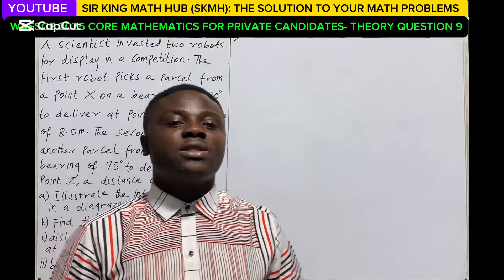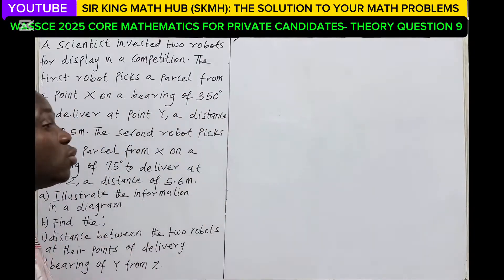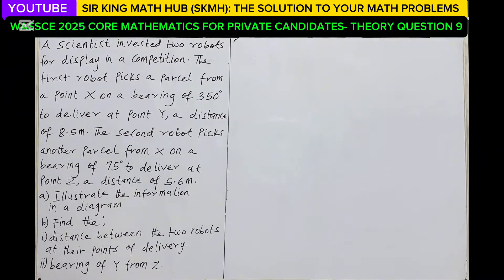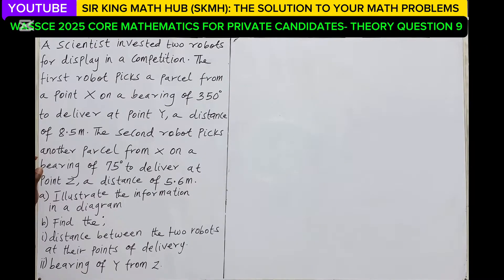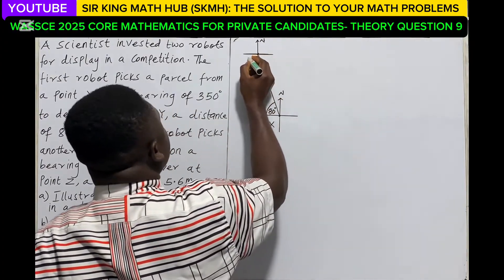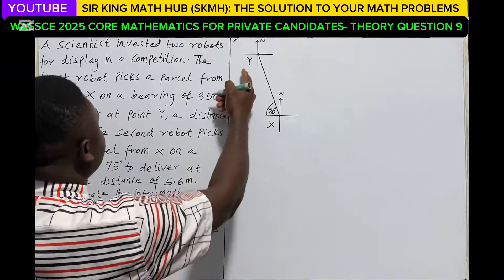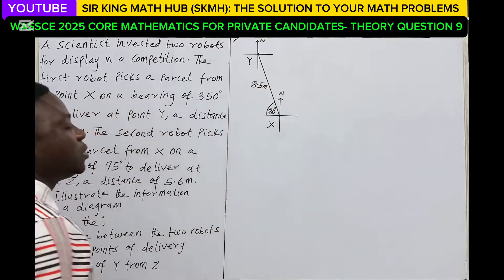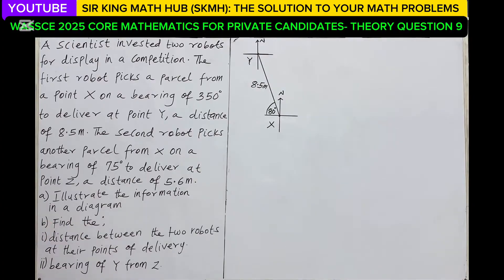WASSCE 2025 PC 1 CORE MATHEMATICS PAPER 2 - THEORY QUESTION 9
WASSCE 2025 Core Maths for Private Candidates | Question 9 Solutions

Master Distance and Bearing problems with ease!

Join us as we tackle Question 9, applying the Cosine and Sine rules to solve complex problems. We'll break down each step and provide clear explanations.